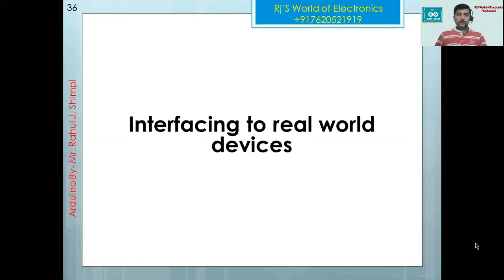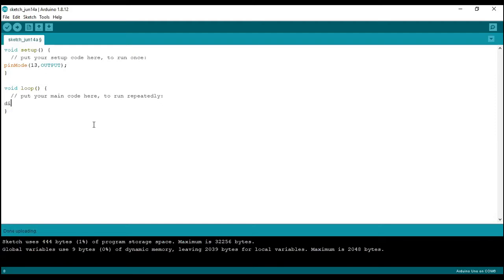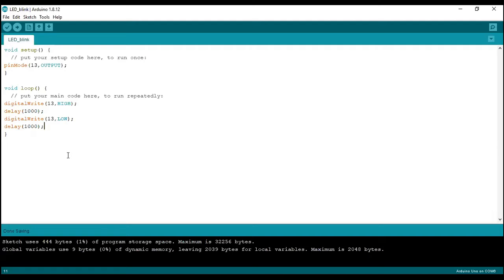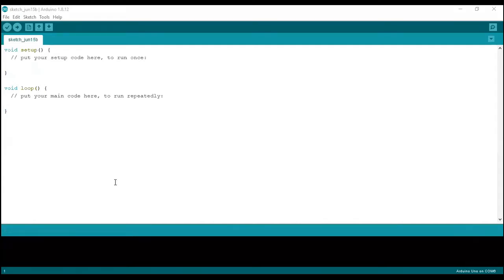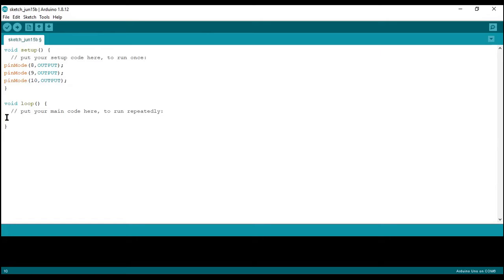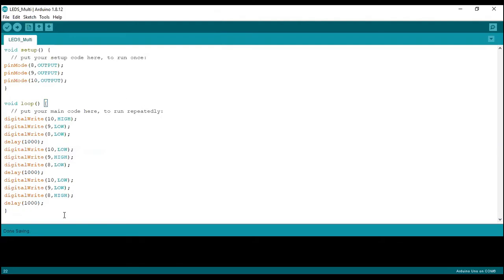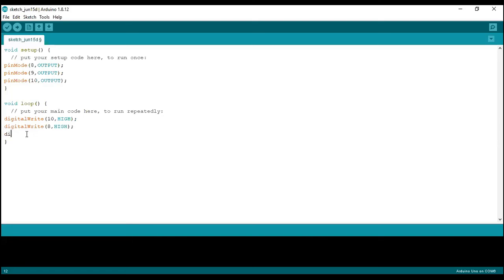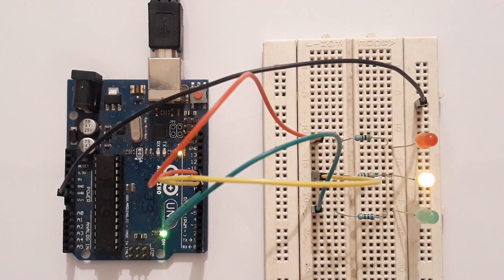Arduino LED interfacing, Pattern Generation #004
In this video, we will learn:
• Connect a LED to Arduino board
• Write a program to blink LED
• Connect multiple LEDs to Arduino board
• Write a program to generate different patterns
i) Even Odd or Alternate ON OFF
ii) Left to right
iii) Right to left

Solve the in video quiz.